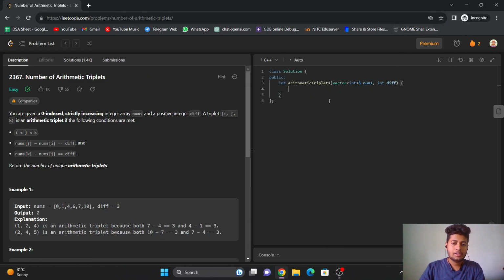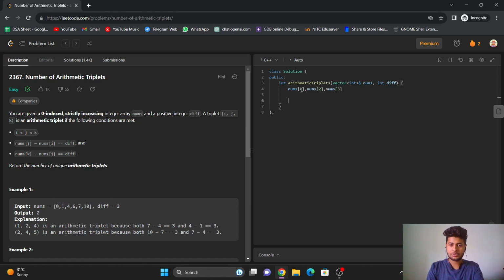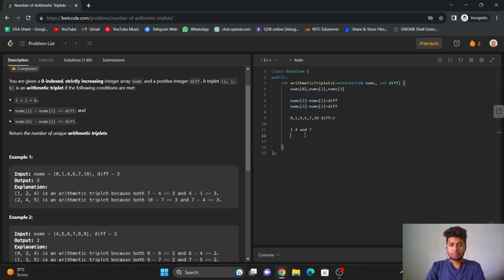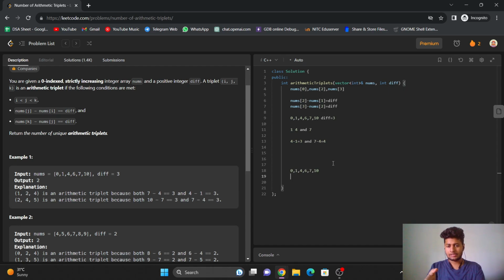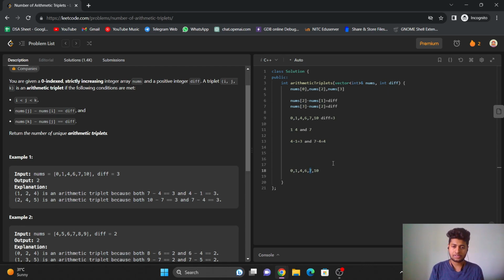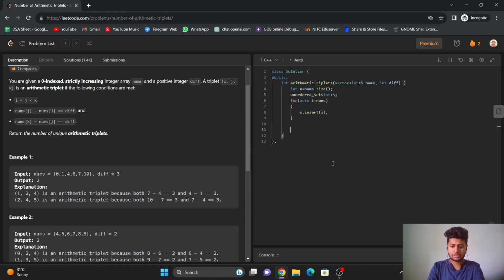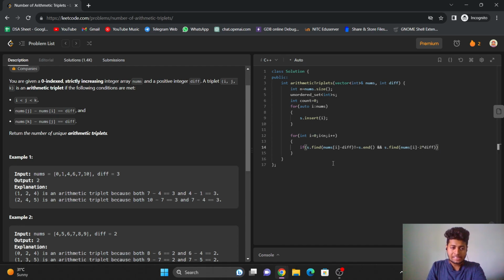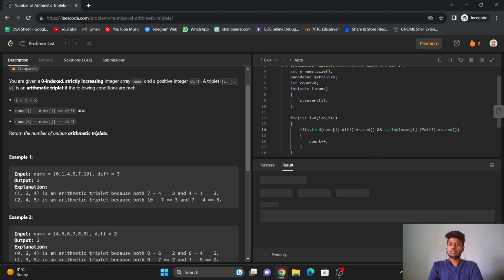Number of Arithmetic Triplets - Leetcode